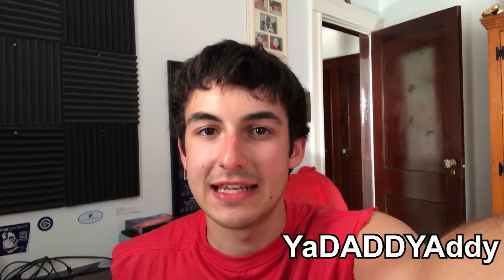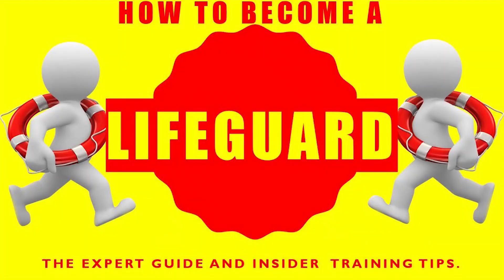HOW TO SURVIVE YOUR LIFEGUARDING COURSE (PASS 100%)